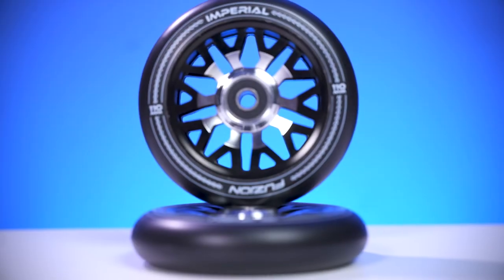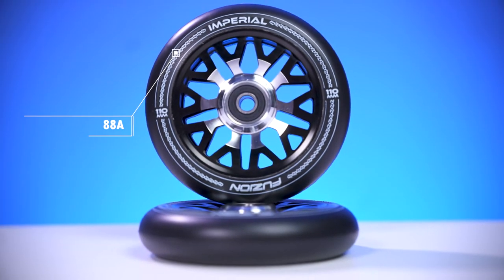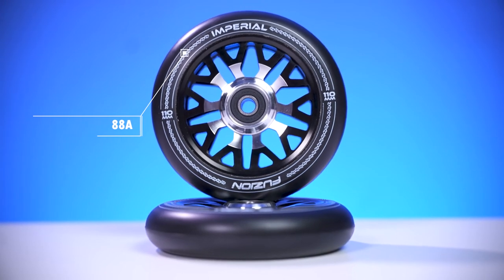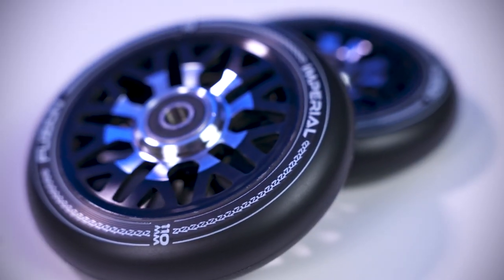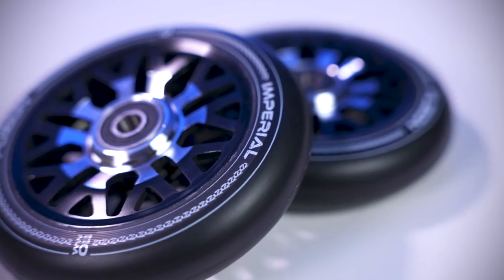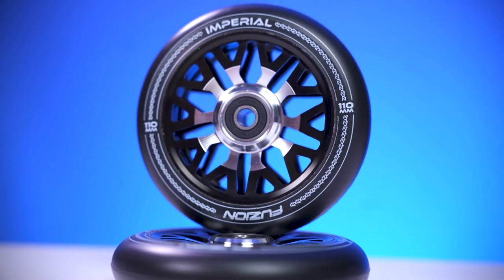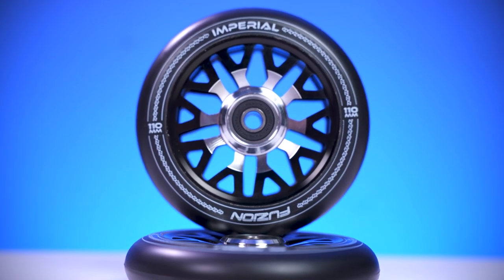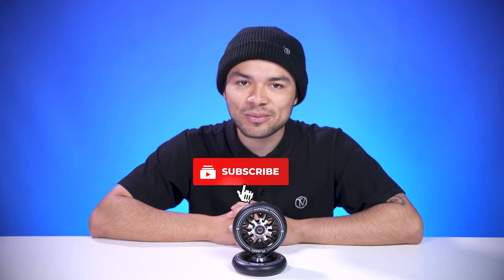Fuzion Imperial Wheels | The Vault Product Overview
The brand new Fuzion Imperial Wheels are the latest wheels to join the Fuzion empire! These wheels are insanely lightweight at only 7.7oz per wheel thanks to the unique CNC cut out design and forged aluminum. The Fuzion wheels are sized at 110mm x 24mm and come with a 88A urethane rating. They are sold in pairs and come in three different colors! If you’re looking for a good solid pair of wheels that won’t add a ton of weight to your scooter these are definitely for you.

Specifications:
- Weight: 7.7oz
- Size: 110mm
- Core Width: 24mm
- Urethane Width: 24mm
- Core Material: Forged 6061 T6 Aluminum
- Urethane Rating: 88A
- Bearings included: ABEC-9